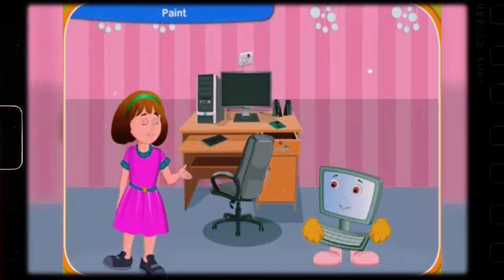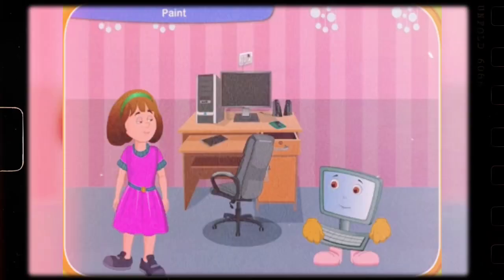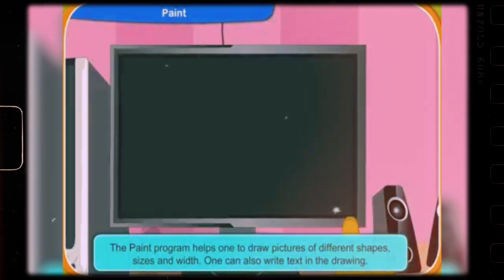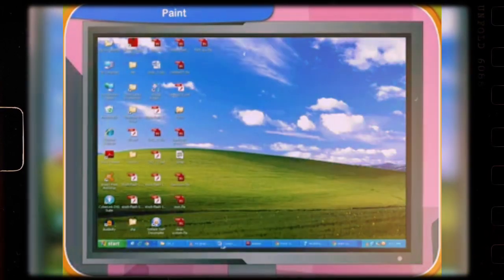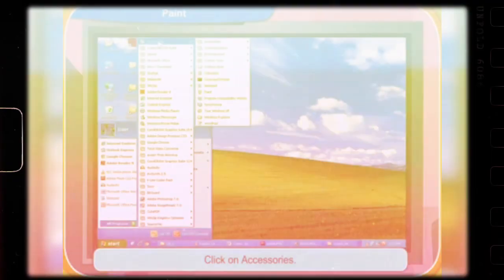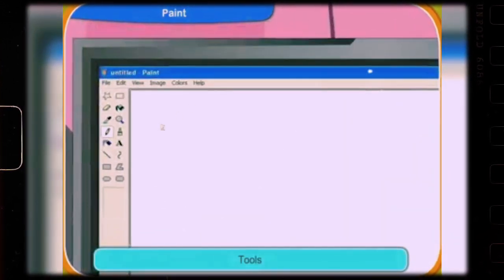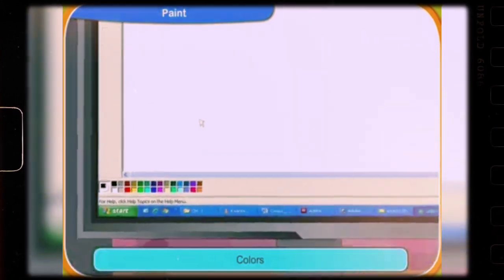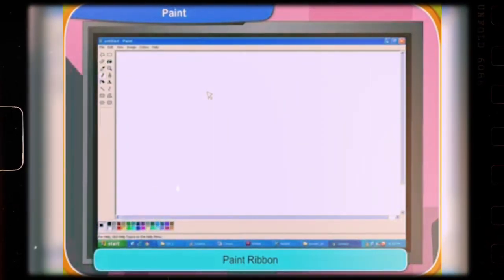Microsoft Paint Introduction| How to Use Paint in Computer|कंप्यूटर मैं पेंट चलाना सीखे। painting 👍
Anand Excel Technology| How to Use Paint in Computer| introduction of Microsoft Paint| कंप्यूटर मे पेंट चलाना सीखे !

is video mein aap janenge ki computer mein MS Paint kaise use karte hain aur MS Paint mein painting kaise karte hain, aur MS Paint me tools kis liye hote hain, aur MS Paint Mai menu kya hai, aur MS Paint mein koi design kaise banate hain

Anand Excel technology ka ye humara 1stpart Hai jismein humne MS Paint ke bare mein Jana hai ki computer mein MS Paint kaise use karte hain.

microsoft_paint is a simple raster graphic editor that has been included with all versions of Microsoft windows. the program opens and saves files in windows bitmap, JPEG, GIF, PNG, and single-page TIFF formats. The program can be in colour mode of two-colour black-and-white, but there is no grayscale mode.

Your Queries 👇
paint computer drawing
ms paint drawing doraemon
microsoft paint drawing
ms paint drawing cartoon
ms paint drawing animation
Paint introduction
computer painting easy emoji
ms paint drawing cartoon easy
ms paint tricks
ms paint tricks windows 10
ms paint drawing easy step by step in hindi
ms paint drawing easy step by step in english
ms paint drawing easy step by step in tamil
ms paint drawing easy step by step in Canada
ms paint drawing easy step by step in Telugu
ms paint drawing easy step by step in Malayalam
computer painting colour mixing
computer painting ideas
digital painting ideas for beginners